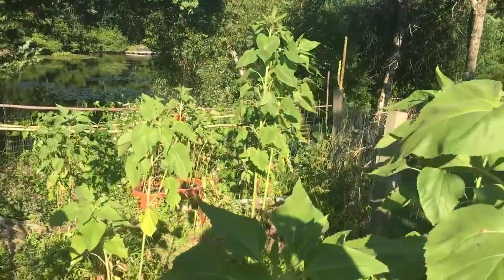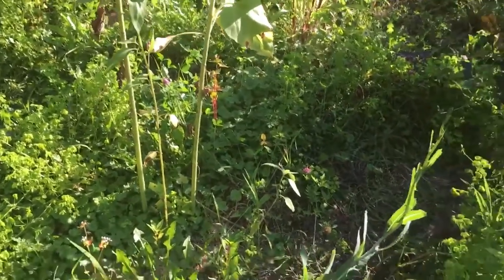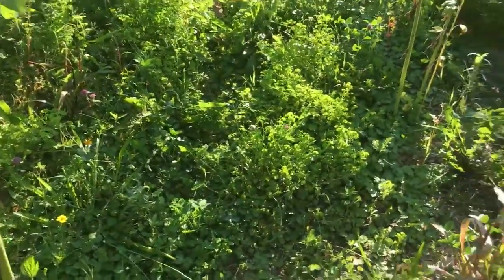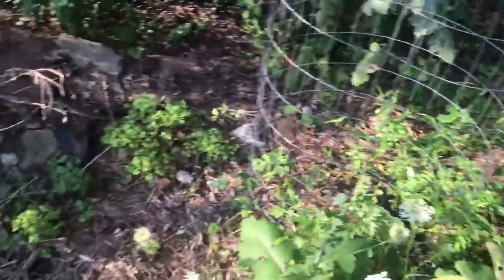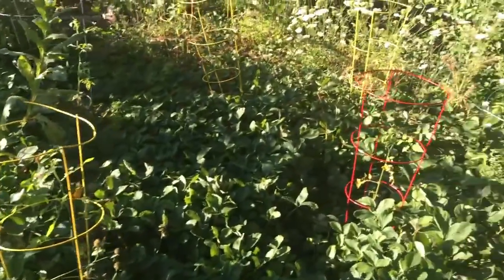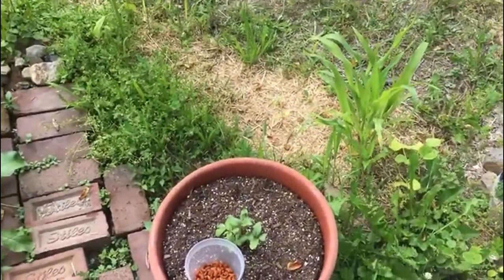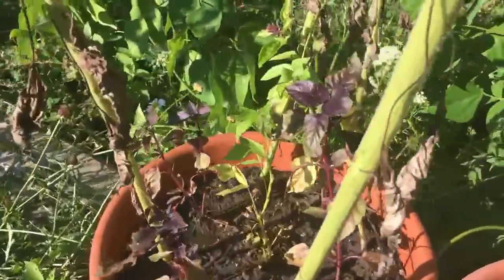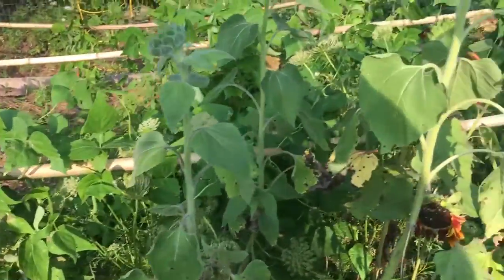Sewing Seeds In The Desert